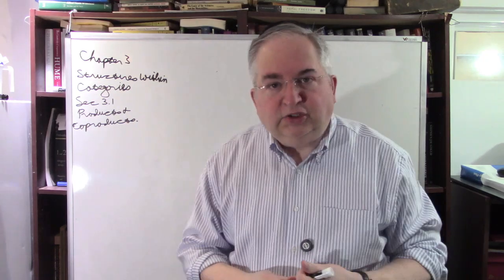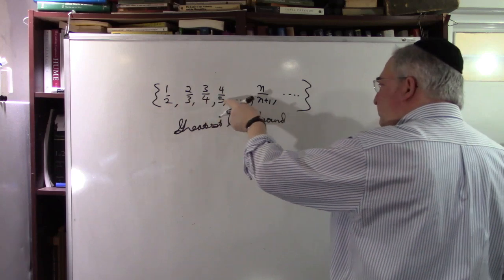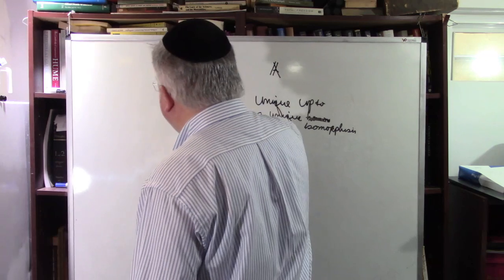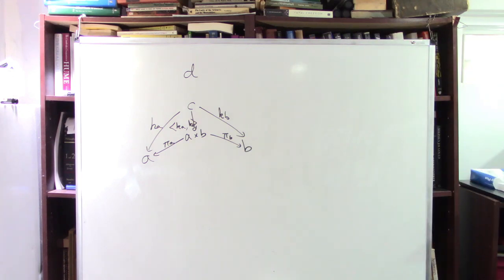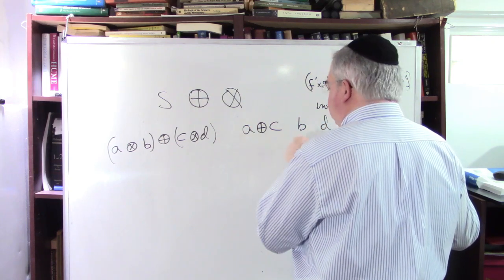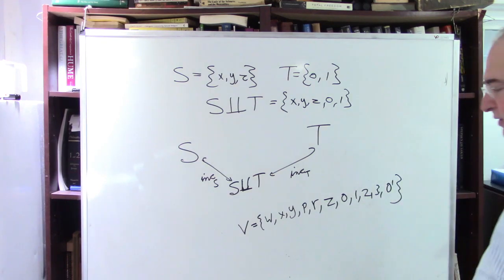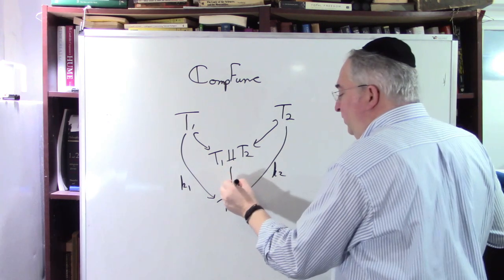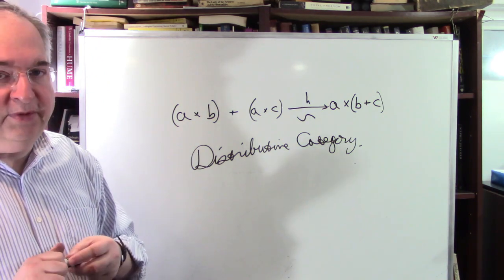Monoidal Category Theory Sec. 3.1 Products and Coproducts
We show basic structures within categories. We start with categories. We talk about projection maps, universal properties, parallel processing, associative map, diagonal map, braiding map. We also talk about duality, coproducts, inclusion maps, codiagonal map, cobraiding map, and distributive categories.